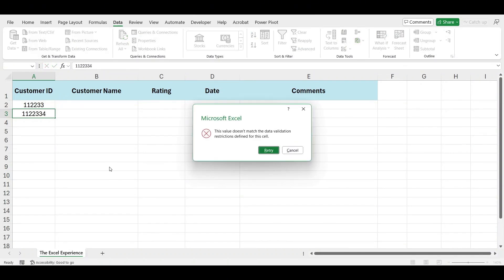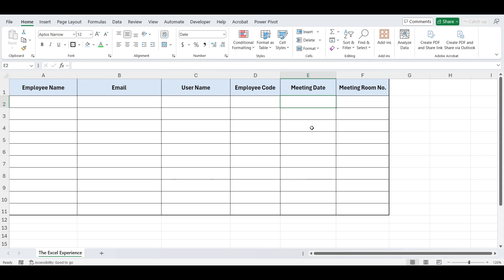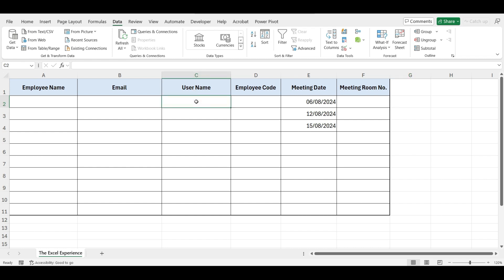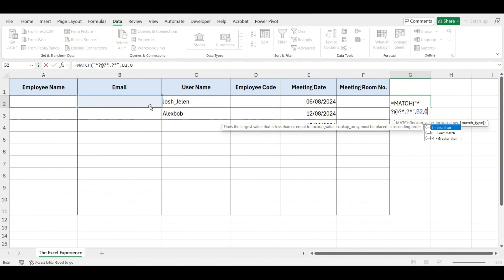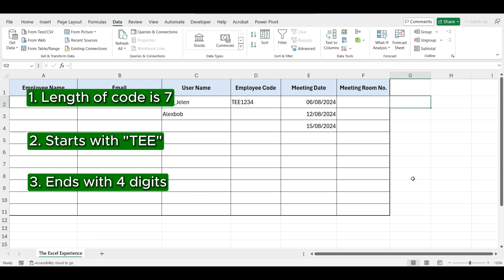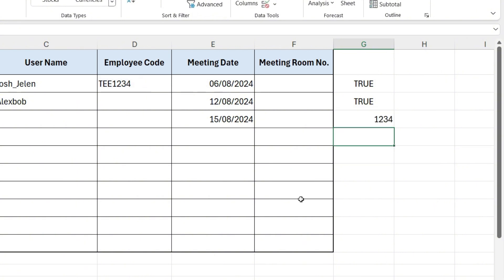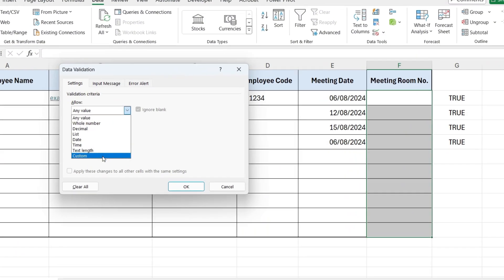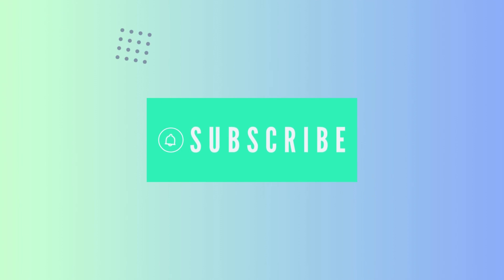5 Advanced DATA VALIDATION TRICKS in Excel (with Examples)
Welcome back to our Excel tutorial channel! In today's video, we're diving into 5 advanced data validation techniques in Excel, perfect for ensuring the integrity of your data. Whether you're managing a team, organizing events, or simply keeping your spreadsheets error-free, these tips are essential.

In This Video, You Will Learn:
1. Ensuring Dates are Weekdays: Restrict meeting dates to weekdays only.
2. Preventing Spaces in Text Entries: Avoid spaces in usernames.
3. Validating Email Addresses: Ensure email addresses contain '@' and a dot.
4. Employee Code Validation: Check that employee codes start with specific characters and end with four digits.
5. Preventing Double Entry: Prevents entering same date and same room.

Timestamps:
0:00 Introduction
1:09 Date must be Weekday
2:55 Preventing Spaces in Text Entries
3:58 Validating Email Addresses
5:43 Employee Code Validation
9:06 Preventing Double Entry
10:37 Conclusion

I love hearing from you and am here to help.